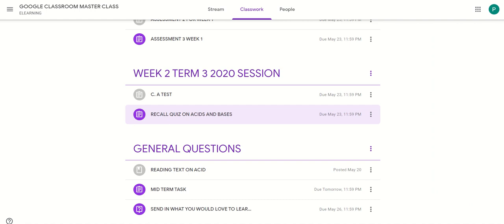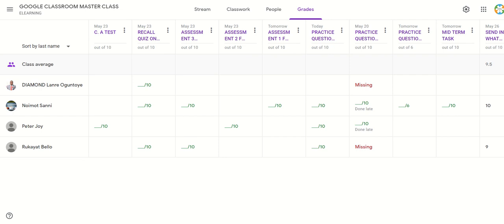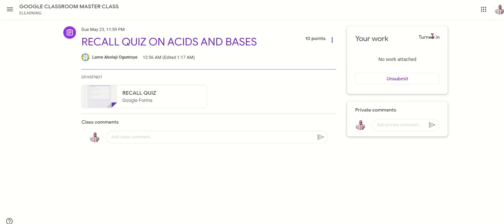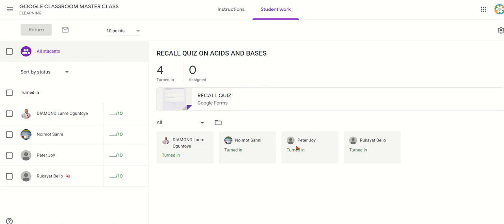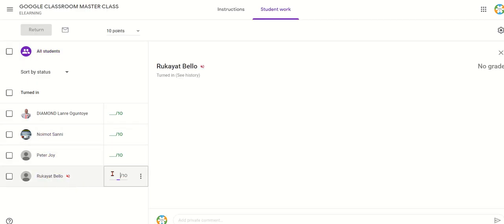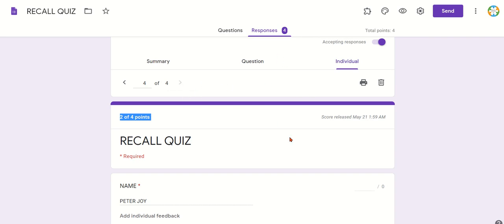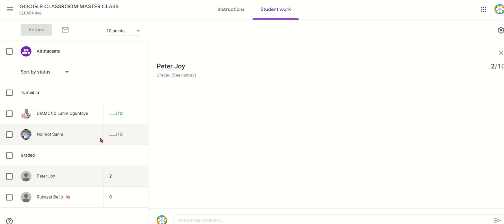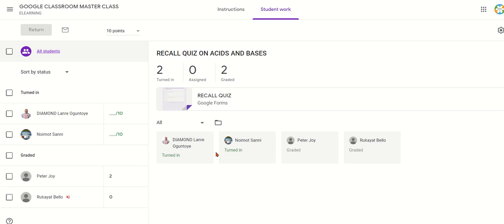Unit 36 How To Grade Quiz In Google Classroom